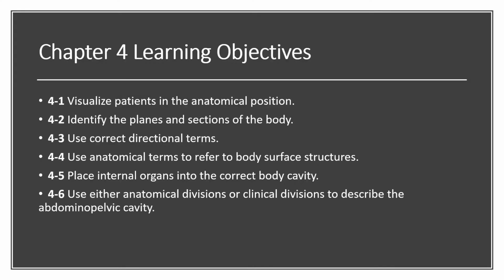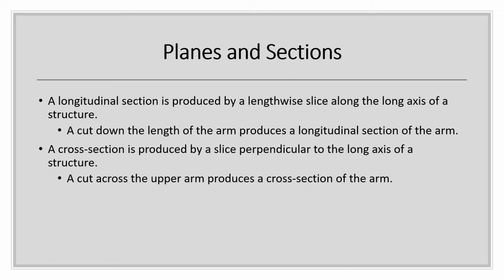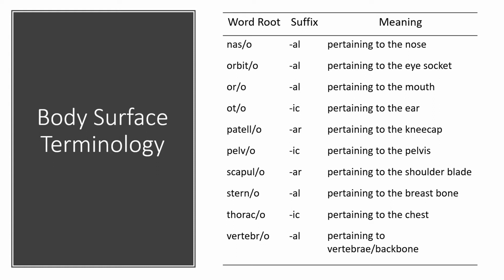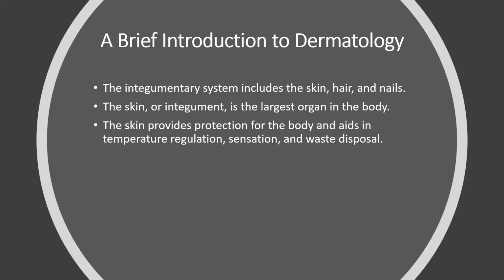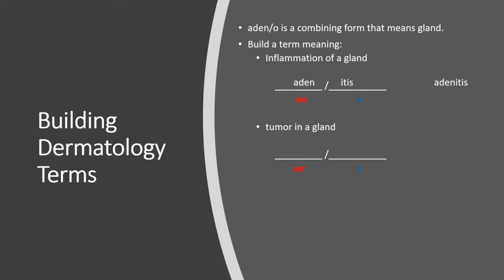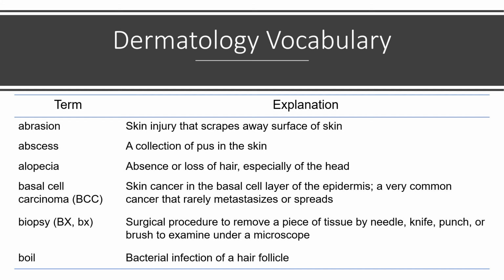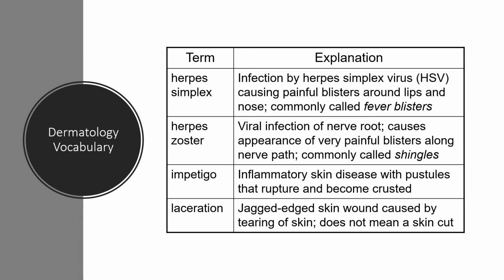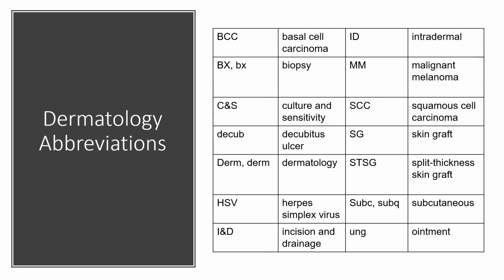Week 2 Chapters 4 and 5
Anatomical Terminology and Dermatology